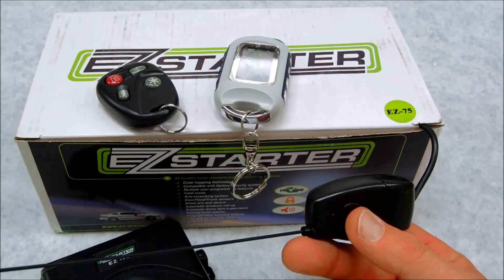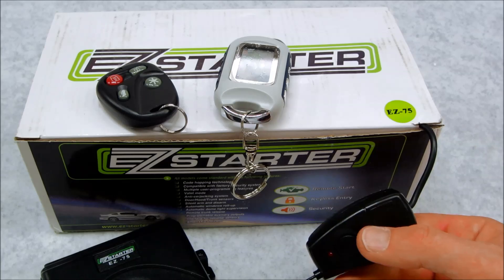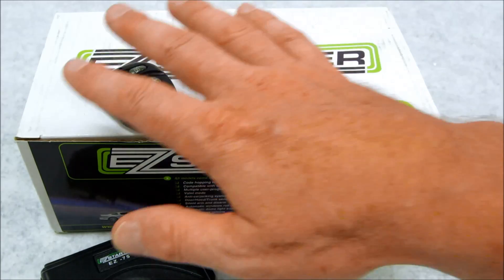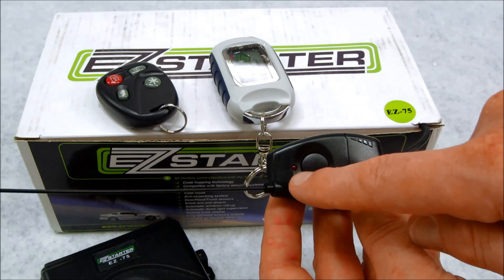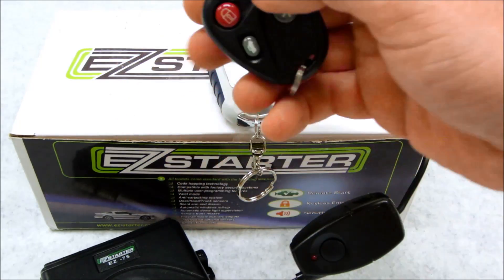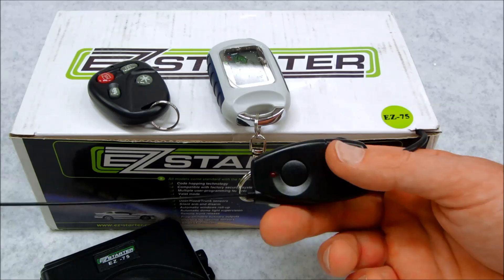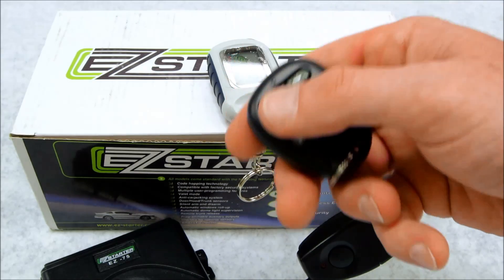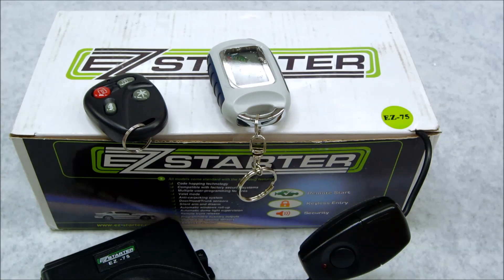How To program Remotes for EZ Starter and AIS Systems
EZ-STARTER produces the world's most innovative and reliable car alarms, remote starters, and keyless entry systems. The mission is not only to design and manufacture the highest quality systems, but also to produce exceptional products that are affordable, reliable, easy to install and use.

This covers,
ez30ke, ez40, ez45, ez65, ez75, ez85 models.